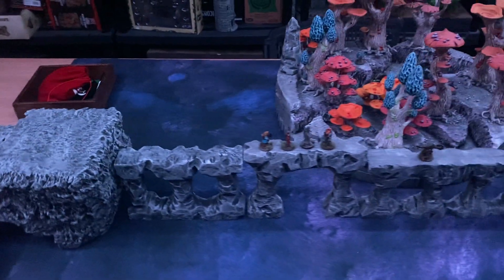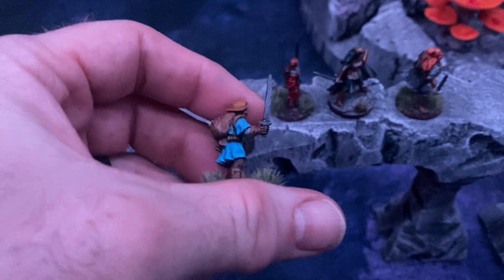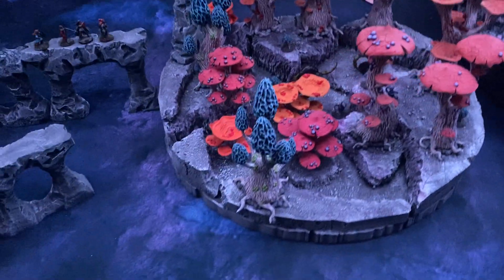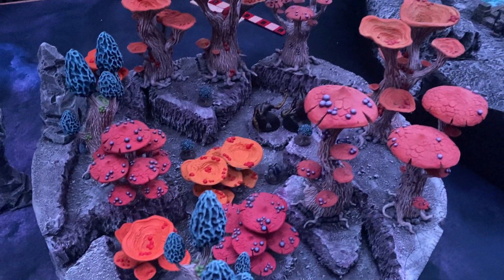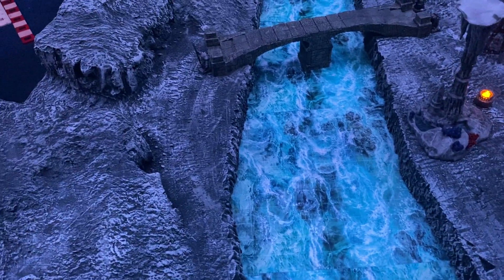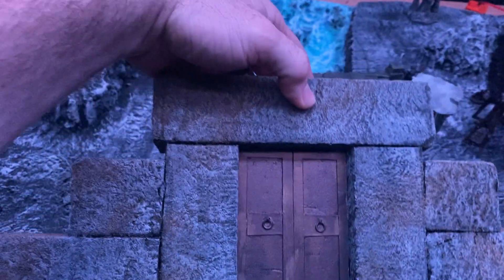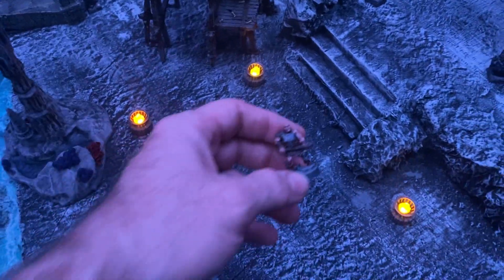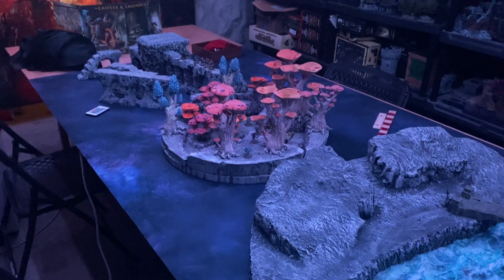Castles & Crusades, terrain and miniatures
This is an overview of the terrain and miniatures I used for a recent session of my Castles & Crusades campaign.